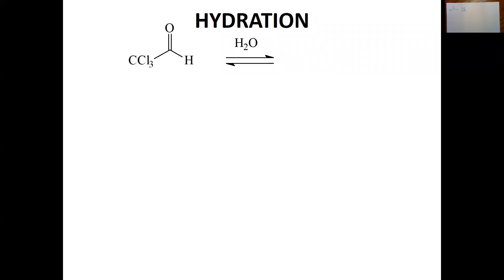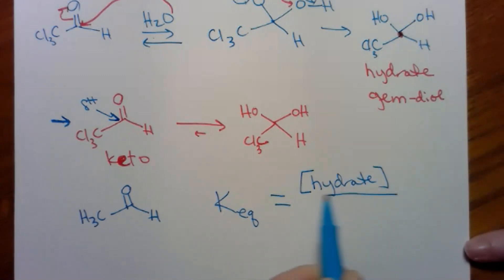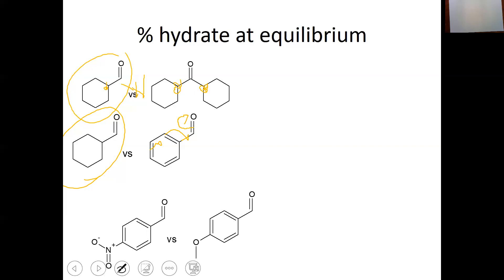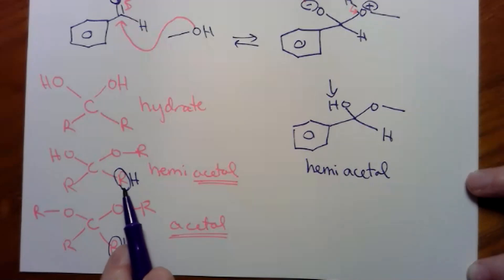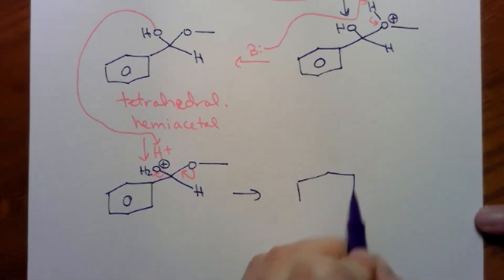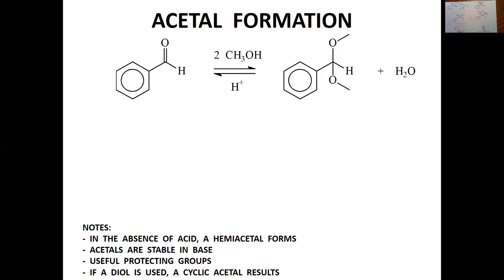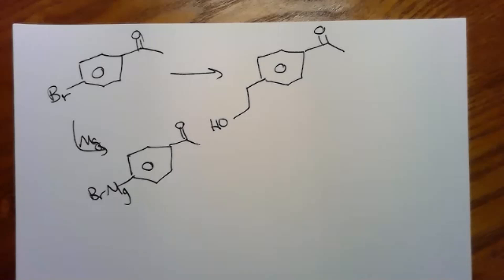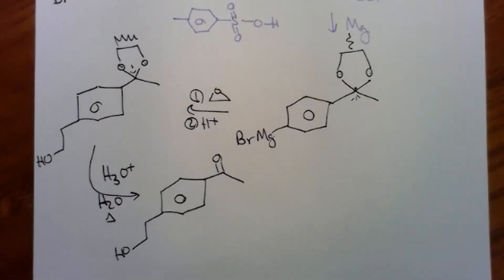2 - Class I with O Nucs